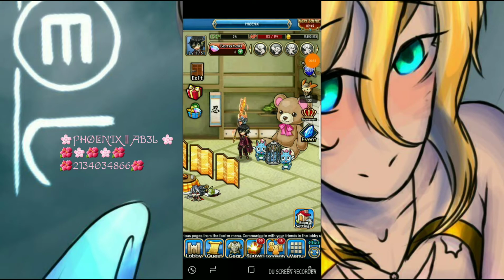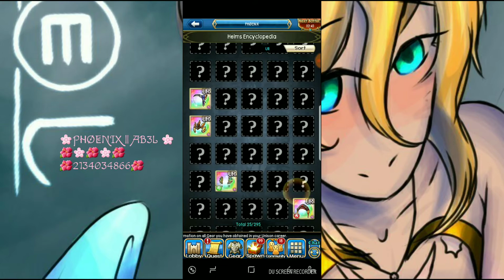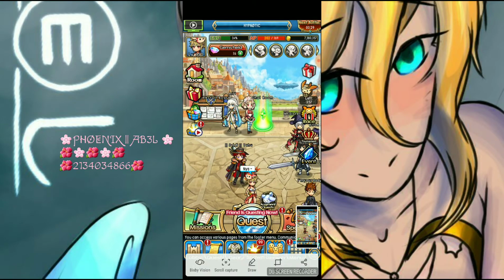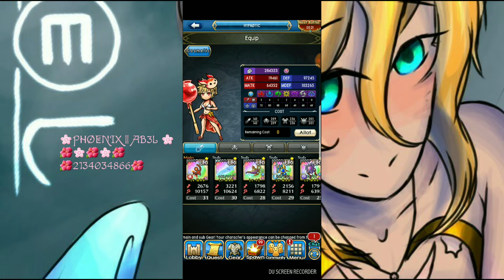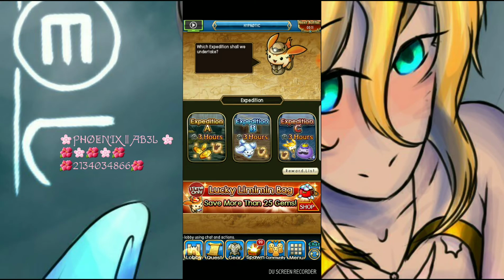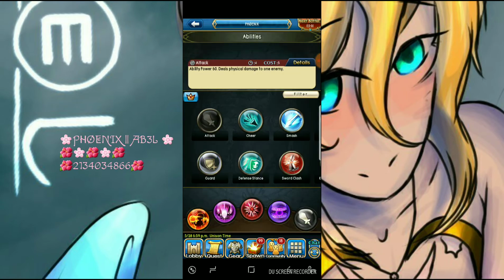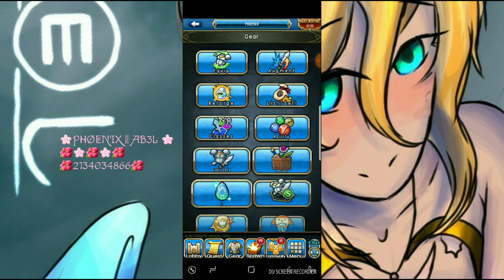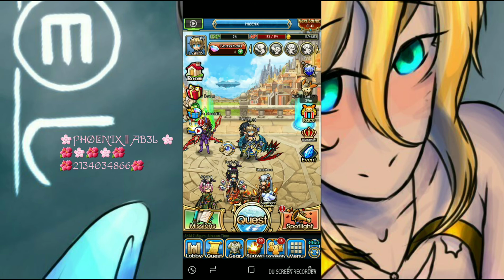Unison League || Abel's Guide to Multiclassing for Dummies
I'm sorry this is so long but thanks for sticking around. I ramble at the end sorry!
Someone said I sound like Min and I am living. I probably won't be uploading again soon after this because 1 hour taxes you. Maybe one day Min will notice me. Also Leon if you see this square up. Cain I love you.
Okay bye
Also I in no way shape or form am an expert on different classes, this is how I play these classes. If you play it differently then props to you, I just play them this way.
I love Min okay bye

Line: ab3l_ul
Amino: it's Ab3l